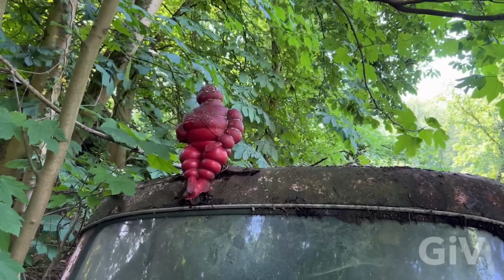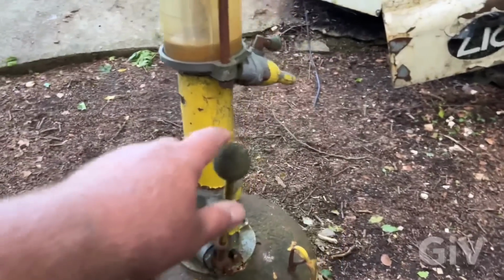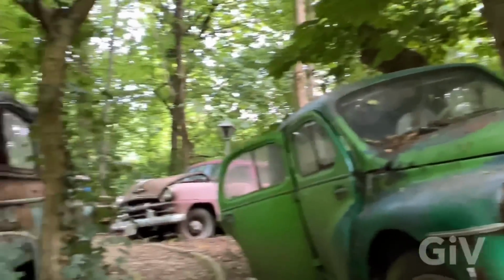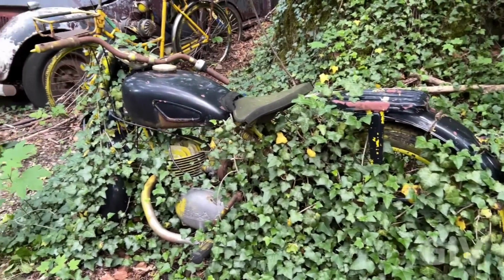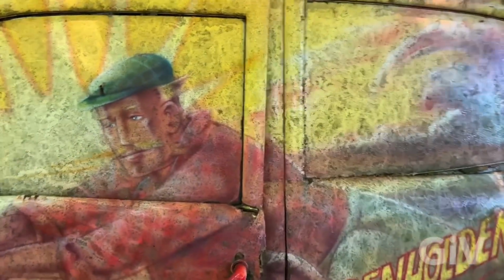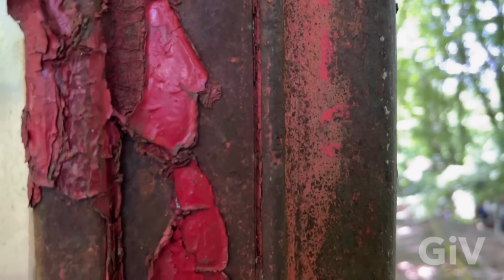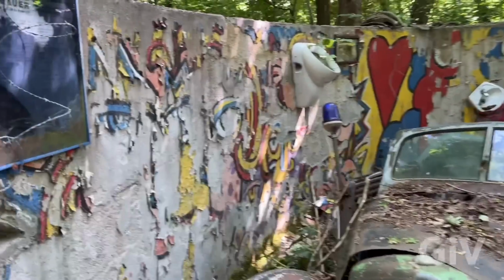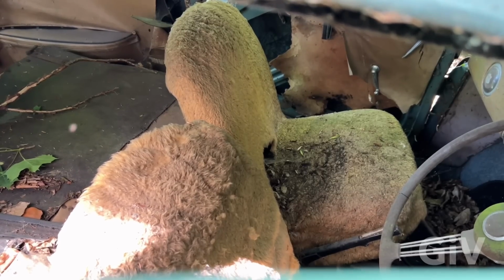Million Dollars car graveyard Auto Skulpturen Park Neandertal Michael Froehlich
Today we visited Michael Froehlich in Düsseldorf Neandertal he is a millionaire who started his business with selling cars racing cars on his 50th birthday he gave himself a present he put 50 old cars from the year 1950s in his backyard and since then they’ve been rotten away it’s sad to see but on the other hand It is really cool to see all the cars there are many photo opportunities you have to see it to believe it it’s amazing some people love it some people hate it